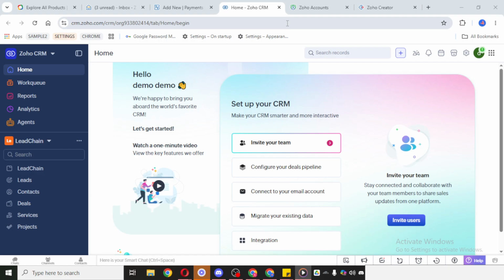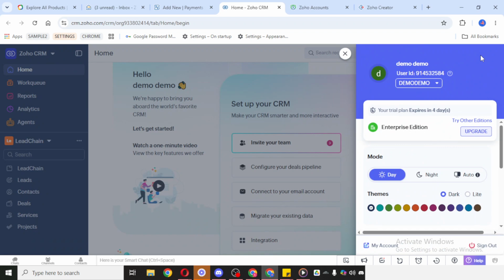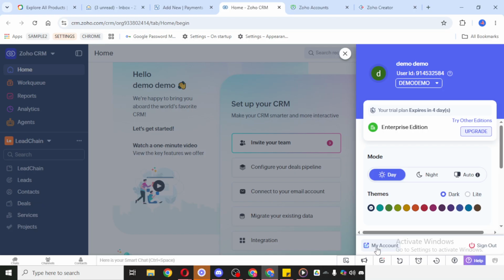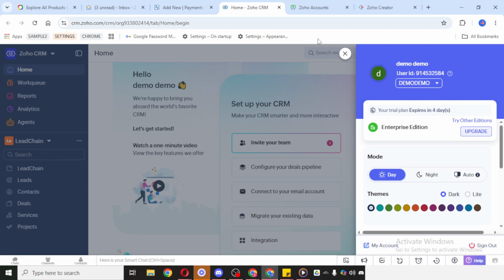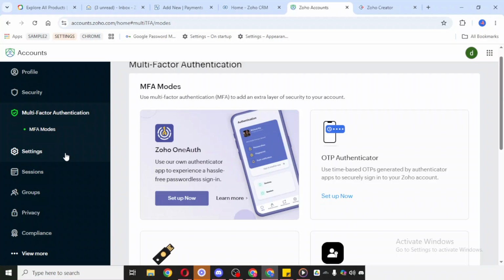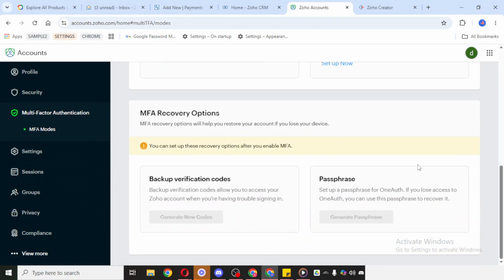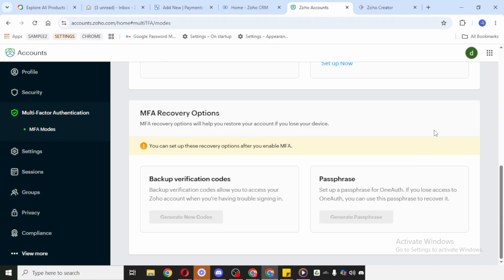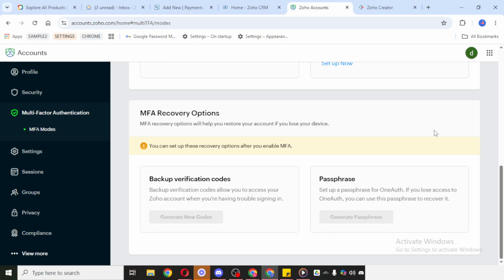How to Disable TFA in Zoho Mail (full guide 2026)